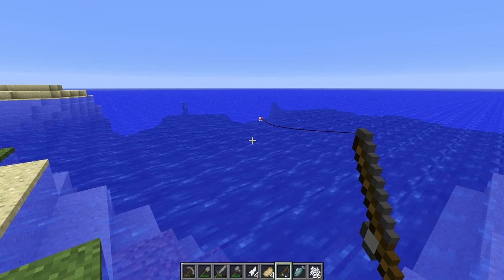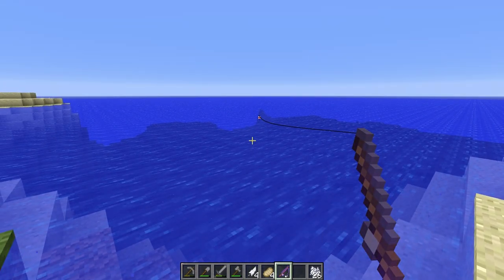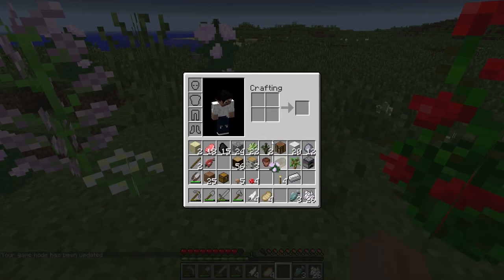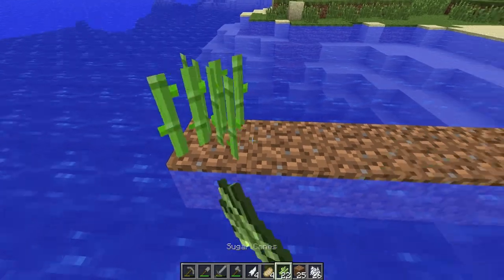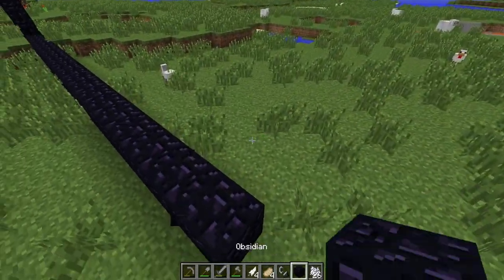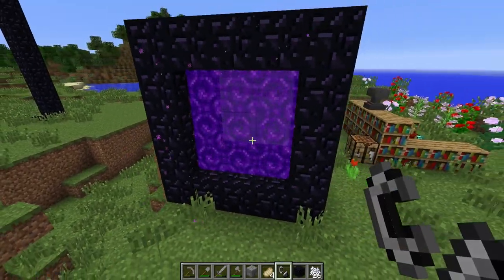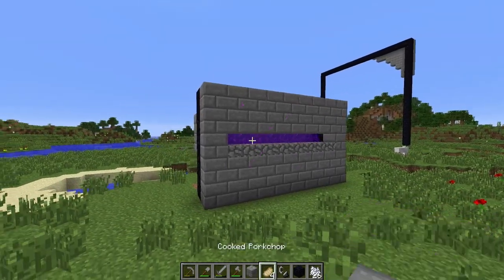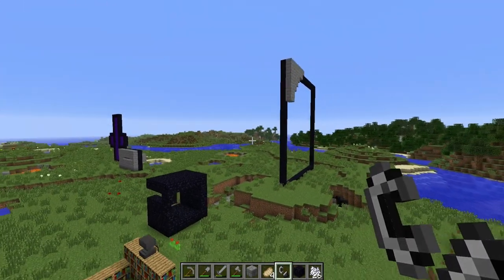Minecraft :: 1.7 Peep Show :: Episode 3 :: Portals!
In this episode we test out the 1.7 minecraft update with the snapshot from 13w36b, and check out some of the new features.